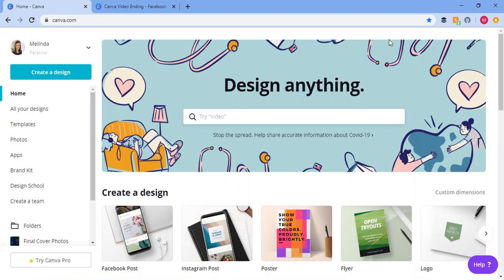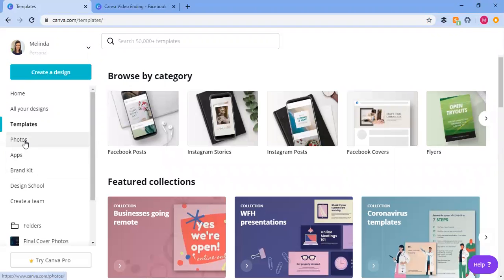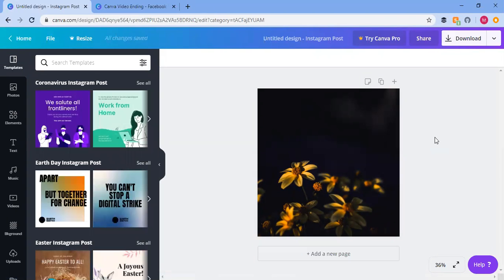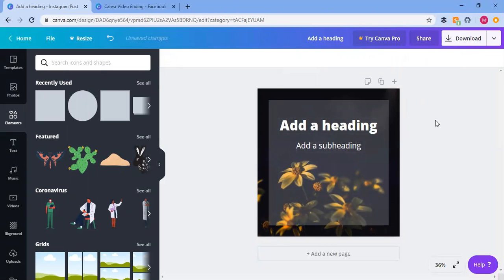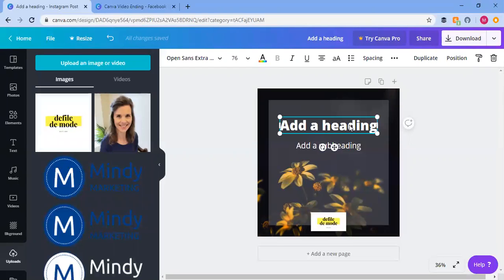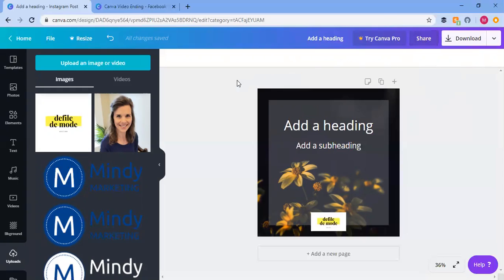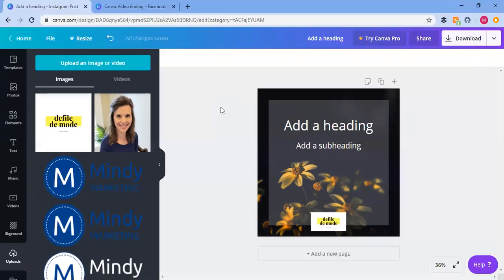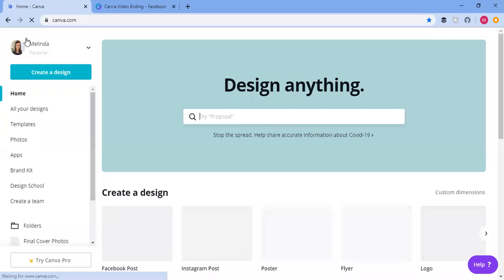How to Create Branded Social Media Posts with Canva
It's easy and FREE to create the perfect branded social media posts with Canva! And, no design experience is necessary! This video shows you step-by-step how to do it.
Click the following link to create your FREE Canva account today!